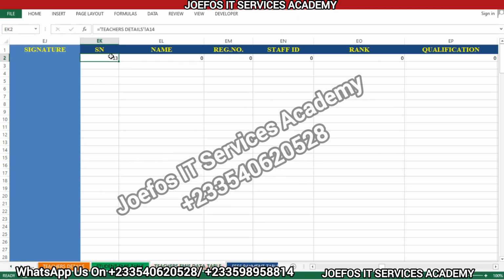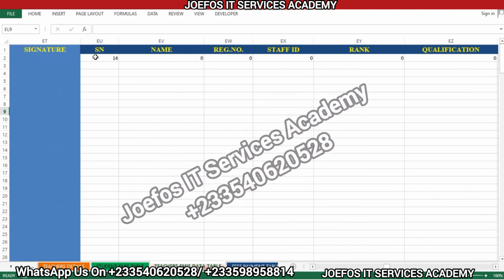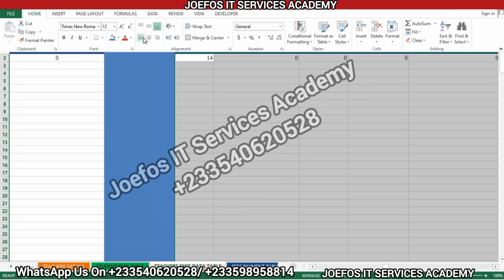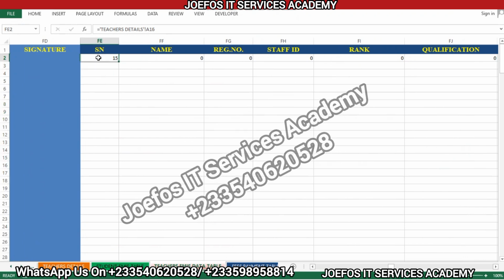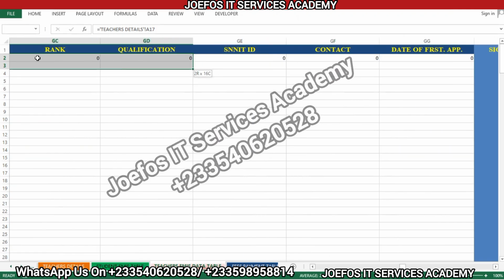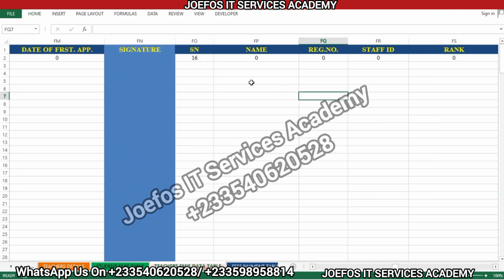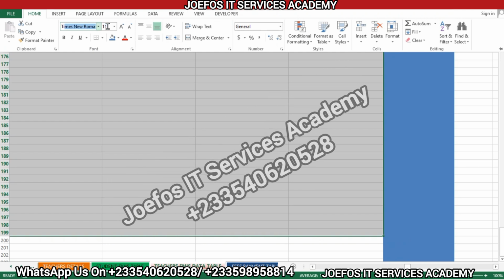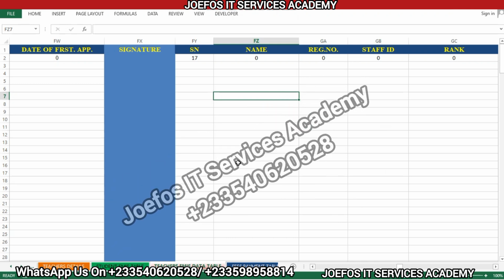How To Create A School Management System in Microsoft Excel | Step-by-Step Tutorial Lesson 43